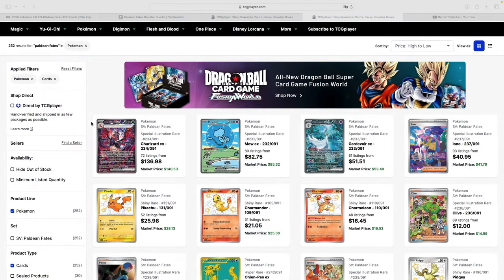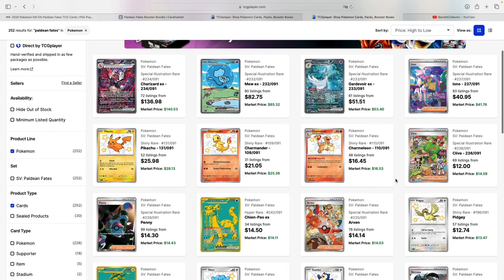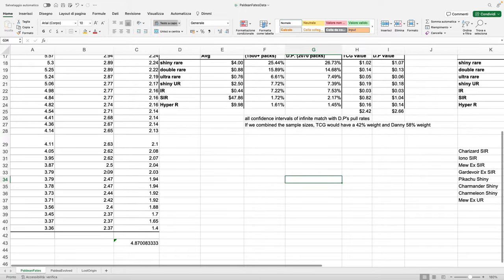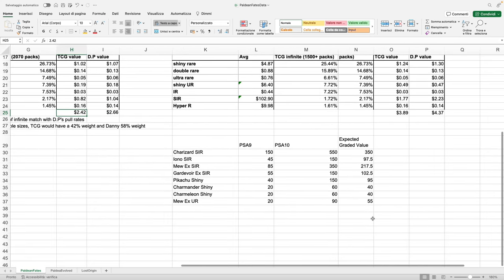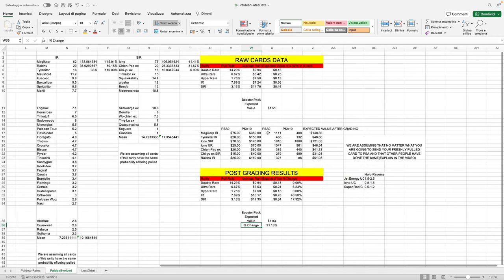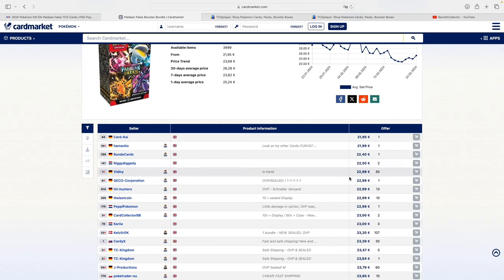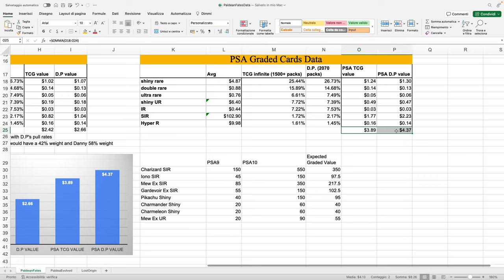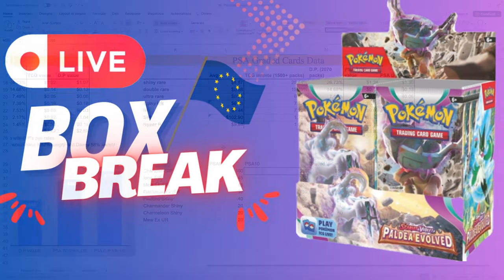Can You PROFIT Opening PALDEAN FATES?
TIMESTAMPS
0:00 Set Outlook
2:02 Pack Value
4:58 PSA Pack Value
8:22 Sealed Product
10:00 Can you profit?
11:38 Box Break

Looking at pull rate data from the Scarlet&Violet Set Paldean Fates, in order to determine the value of a booster pack and therefore a booster box based on statical analysis. Then making assumption on what the value of the pack is if we were to consider PSA Graded cards.
All of this mentioning what the differences are in the European market, as usual here on the channel.
Pull rate data gathered from TCGInfinity and Danny Phantom and card prices gathered from TCGPlayer.